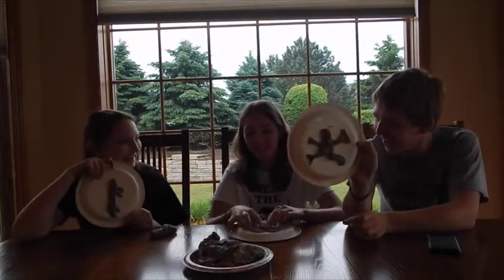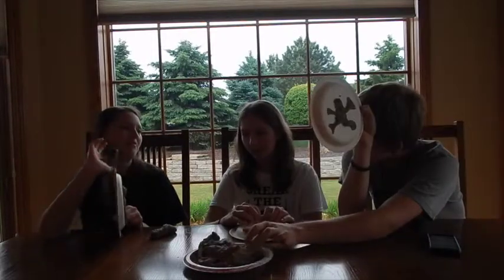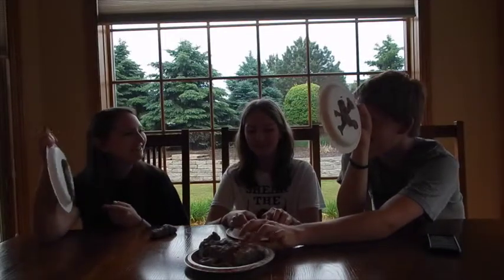Play Doh Challenge